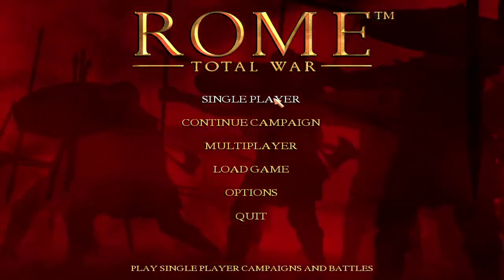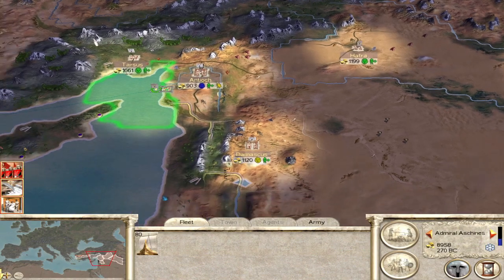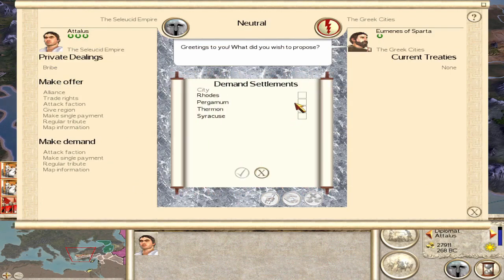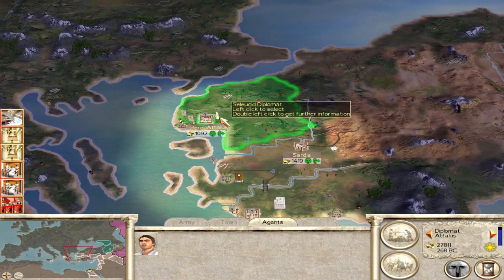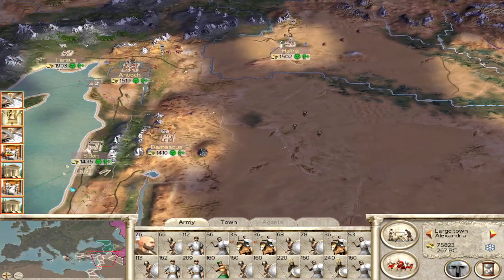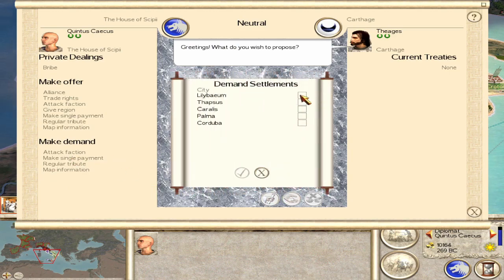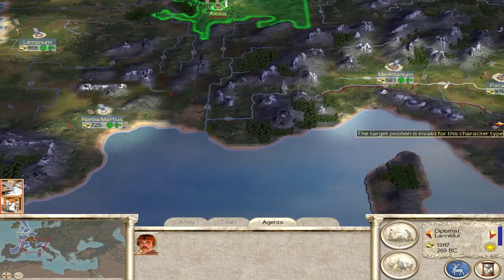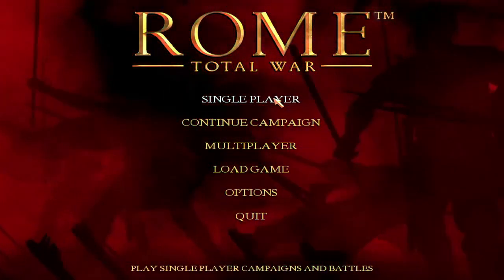How To Beat Rome: Total War In Under 5 Minutes!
Rome: Total War is a game that is adored by millions because of its careful balance of difficulty and progression, the slow but satisfying rate at which you can grow your fledgling faction into an enormous empire. Even the short campaign is designed to give you a dynamic, lengthy gaming experience.

Rome is also a game that is completely broken. Lets break it together. Who knew that diplomacy was so overpowered? I guess the pen really is mightier than the sword.